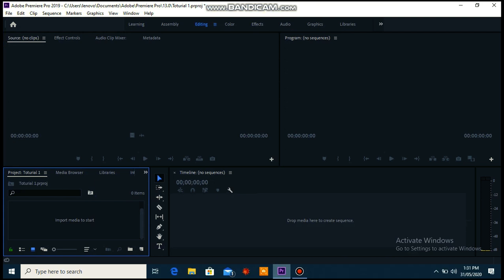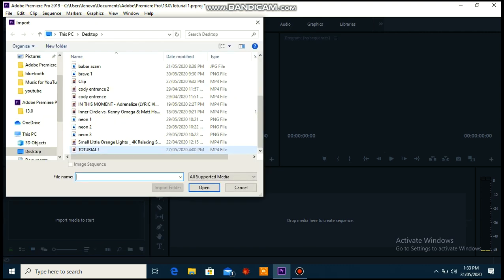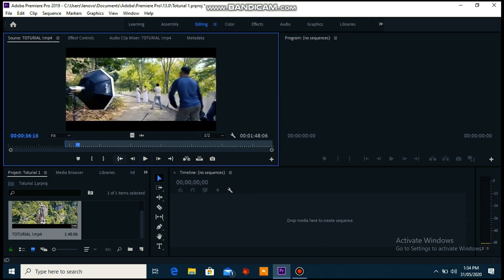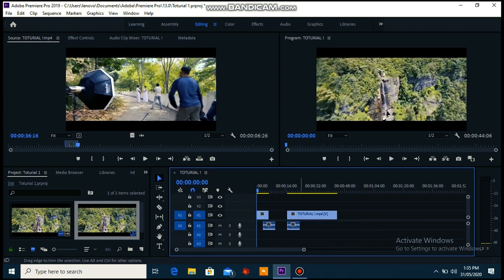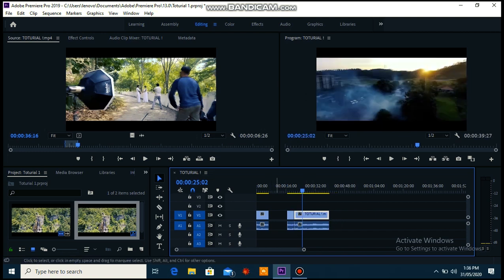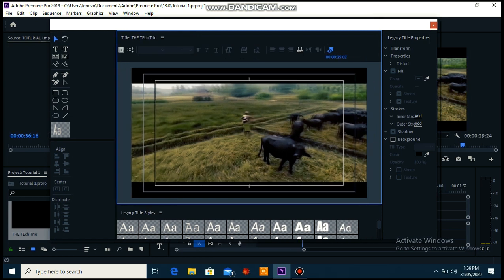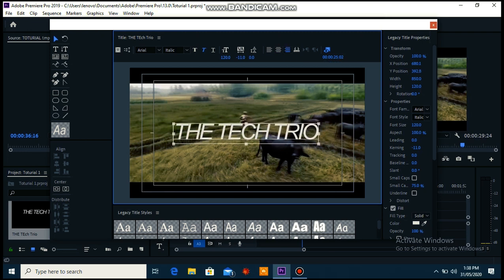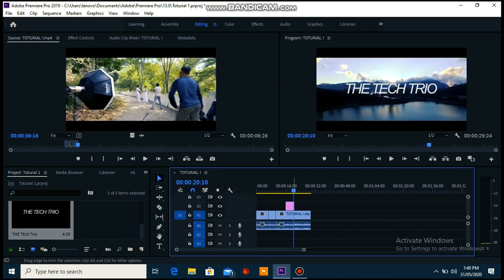Adobe Premiere Pro CC | Basic Editing | Full Tutorial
In this tutorial I go over the simplest way to get started in Adobe Premiere Pro CC.